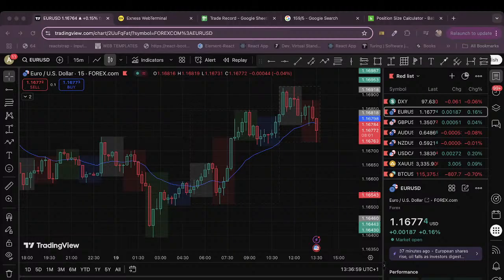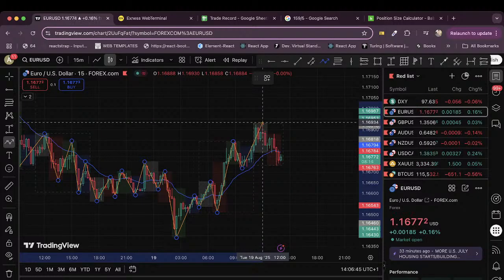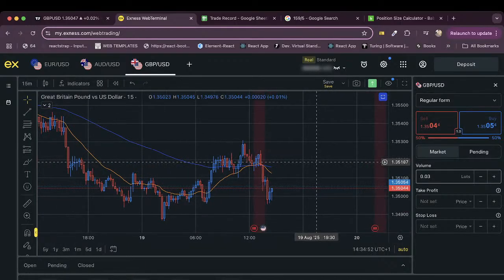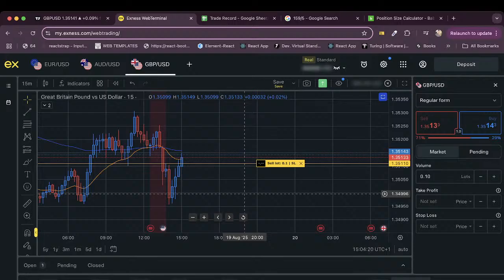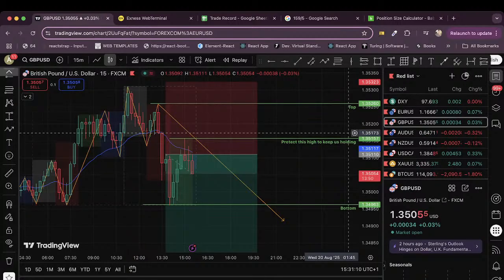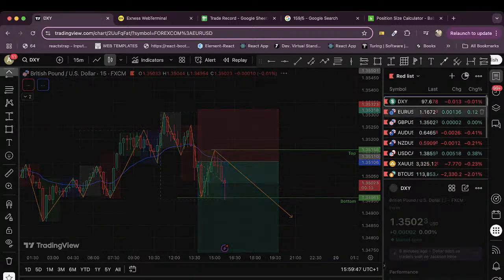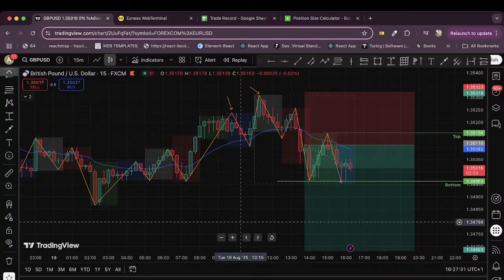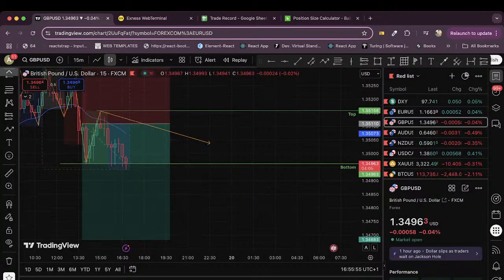Live Forex Trading: Mastering the Markets with Quarter Cycle Theory | EUR/USD & GBP/JPY Analysis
Join me LIVE for an in-depth session where we apply the Quarter Cycle Theory to the Forex market! We'll analyse charts, identify high-probability trade setups using this unique method, and share real-time trading insights on popular pairs like EUR/USD and GBP/JPY.

Here’s what to expect:

🔍 **Live Market Breakdown**: I’ll guide you through current market conditions, highlighting key levels, price movement, and how Quarter Cycle Theory helps us anticipate market turning points.
📊 **Real-Time Trade Setups**: Watch as I share potential entry and exit points for different trading styles, explaining how Quarter Cycle Theory shapes my decisions.
💬 **Interactive Q&A**: Got questions about Forex or trading with Quarter Cycles? Drop them in the chat, and I’ll answer them live!
🎓 **Perfect for Beginners**: Even if you’re new to trading, I’ll break down concepts, giving you practical tips to start applying Quarter Cycle Theory in your trades.

Don’t miss out on:

🚀 **Live Trade Alerts**: Get notified when I enter or exit a trade and learn from my decision-making process.
🤝 **Community Insights**: Join the conversation with fellow traders, share your ideas, and enhance your trading knowledge.
💡 **Actionable Strategies**: Walk away with valuable techniques that you can use to elevate your forex trading game.

Set your reminders and join the live-action!